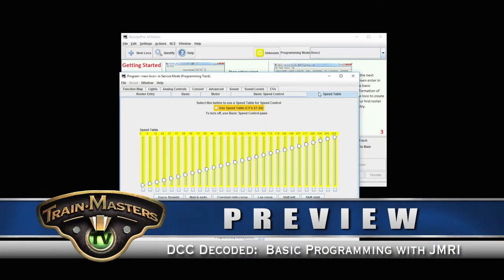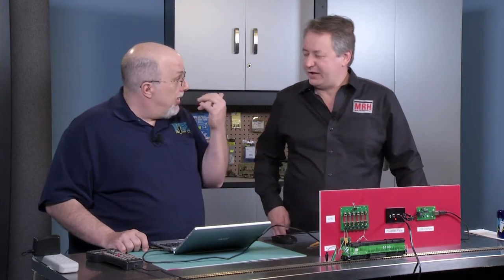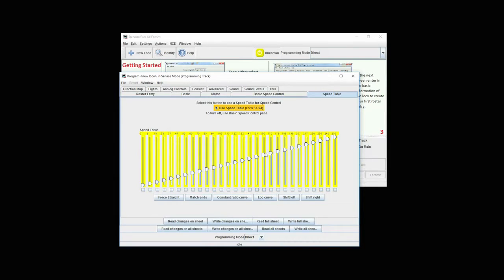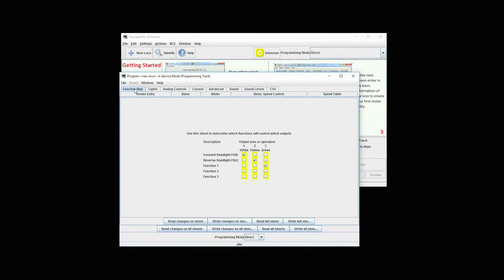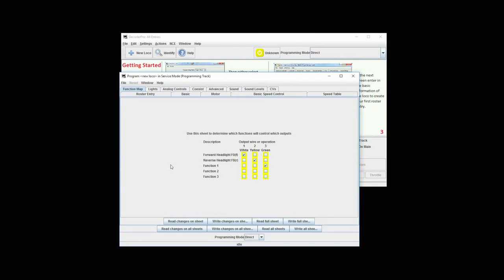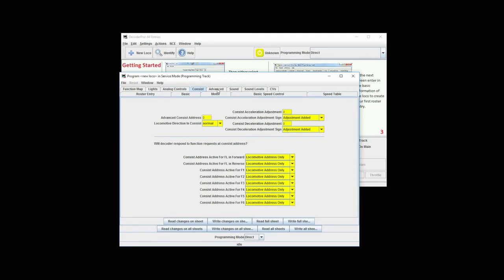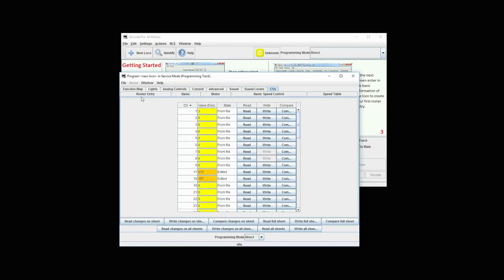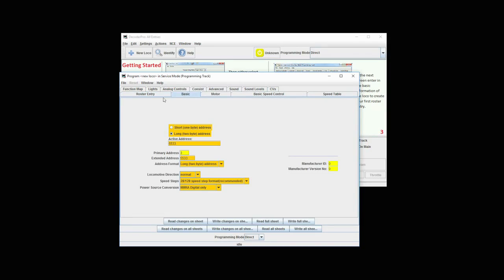TrainMasters TV preview - Basic Programming with JMRI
- Four little letters make for big possibilities in Digital Command Control: JMRI.  Ed Wilson from NCE discusses the basics of using JMRI software to program decoders, adjust CVs, roster your locomotives and even operate trains, using a PC or Mac computer.  He demonstrates how to download and install the JMRI freeware as well.

Segment duration:  23.58